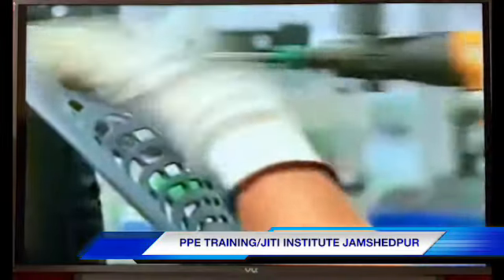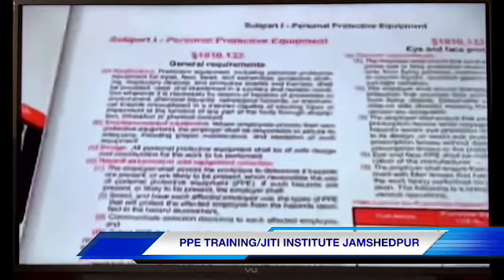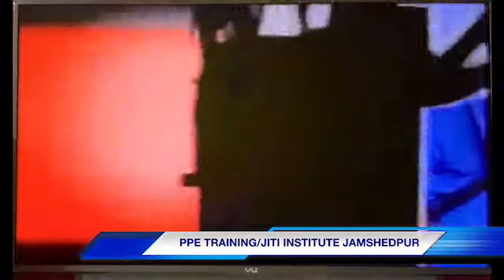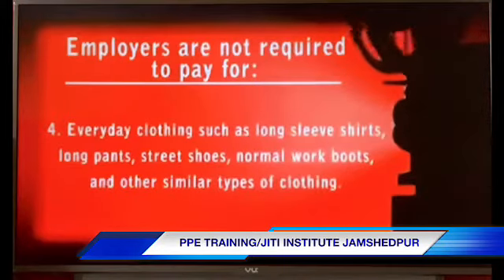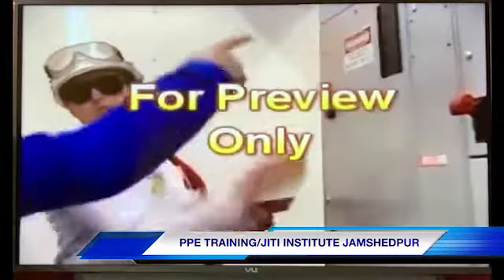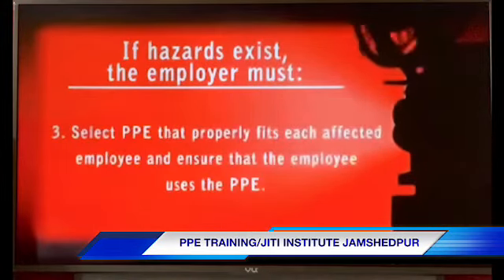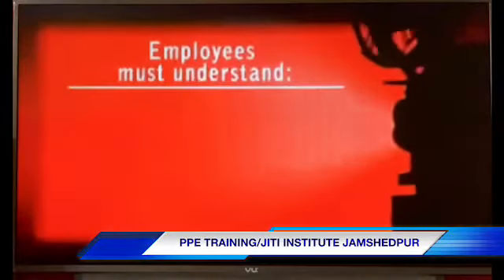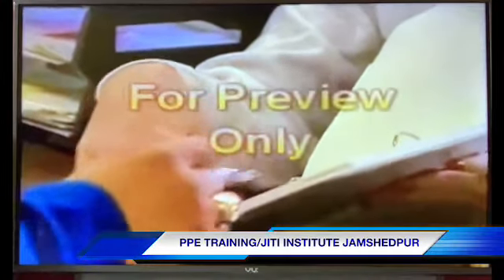PPE TRAINING JITI INSTITUTE JAMSHEDPUR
PPE TRAINING
JITI INSTITUTE JAMSHEDPUR